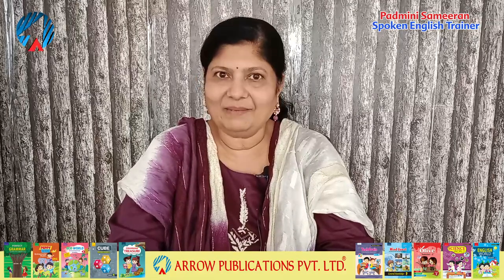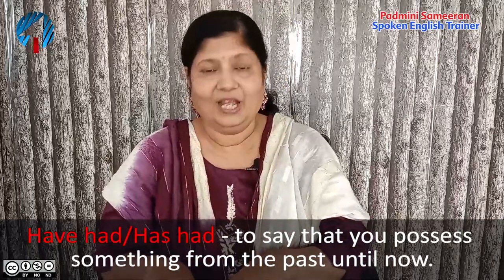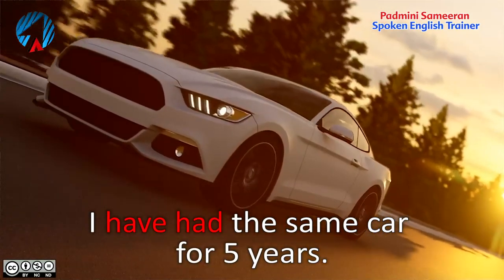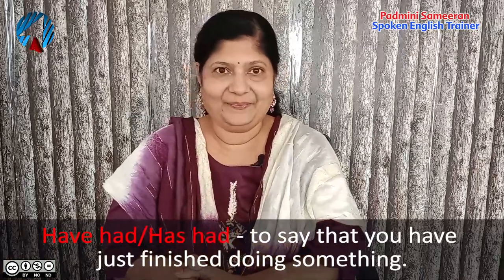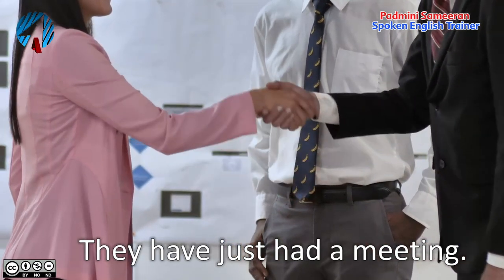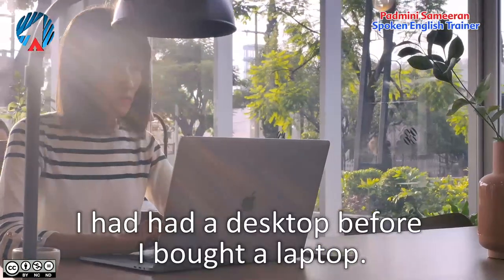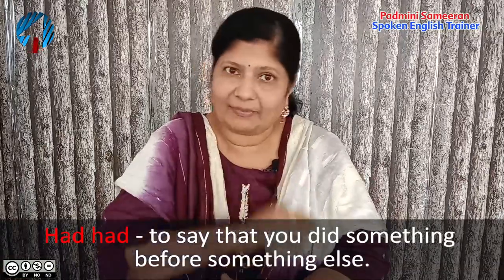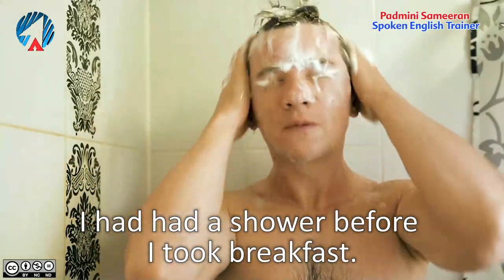Lesson 42 Have had, Has had, Had had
Arrow Publications Pvt. Ltd. is among India’s leading publishers of school textbooks, with over 500 publications used as classroom texts in more than 12,000 schools across India.

Established in the year 2000, by a group of enterprising young people, Arrow Publications has emerged as a major publishing presence with textbooks that support various school board curricula, in almost every subject, and at every level, starting from pre primary school till high school. Arrow Publications also provides customized textbooks, tailored to suit the needs of some chain of schools.

arrow publications
learn English conversation
learn English

Follow us on:
Linkdin: